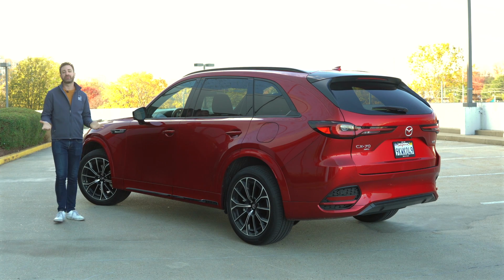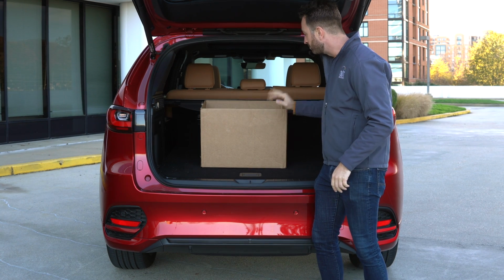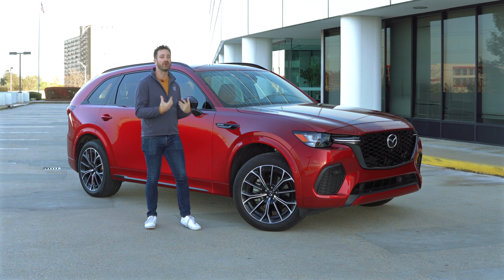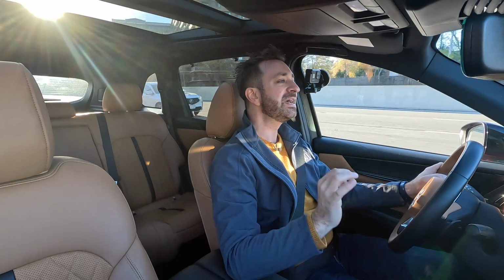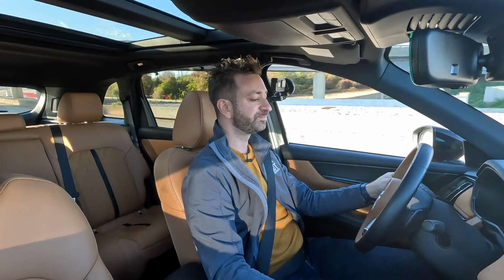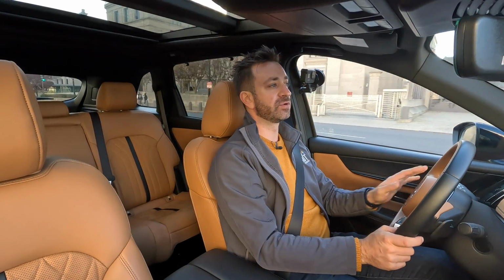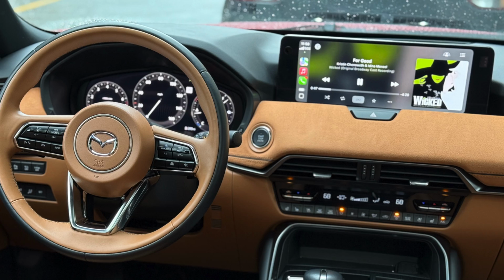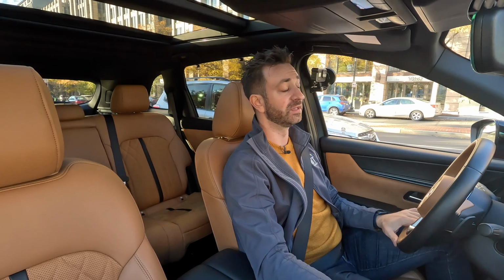The 2025 Mazda CX-70 is a Two-Row CX-90 With (Slightly) More Space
Mazda's new CX-70 is a large two-row crossover that is... the same thing as the three-row CX-90 but with the third row of seats removed. It has marginally more storage space thanks to a well under the cargo floor, but is functionally identical otherwise and priced similarly. So then, the CX70 begs the question: do you want more space or more seats?